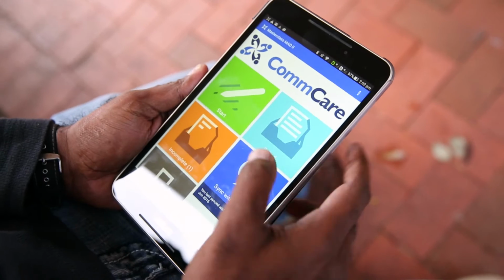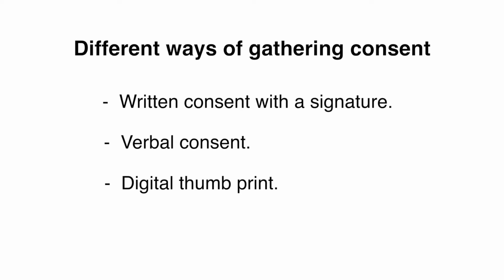MAD Top Tips - Security and Informed Consent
In Australia, human research is defined as “research conducted with or about people, or their data or tissue.” Thus, even a basic survey asking people about agricultural practices is considered human research. Before researchers commence data collection for research it is best practice to obtain approval from a human ethics committee, both in Australia as well as in the project country. Ethics committees are interested in understanding the security of the data collected; if it was provided under informed consent; and how might adverse events be reported. The introduction of apps changes the way these questions are addressed.